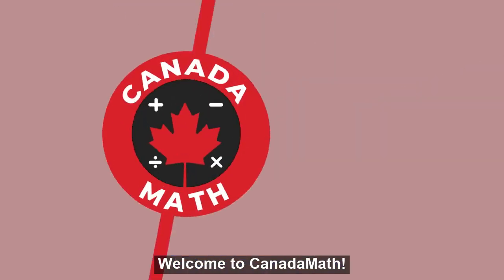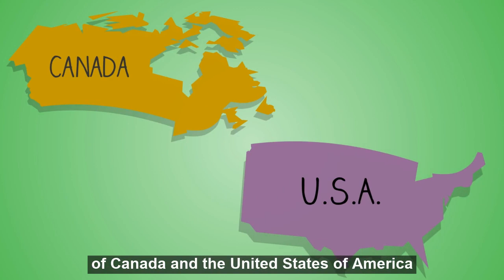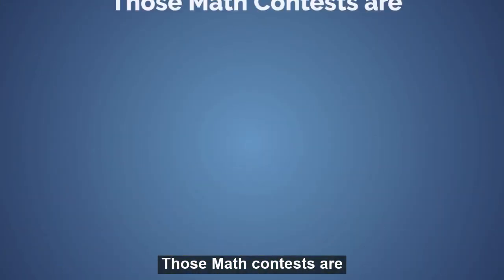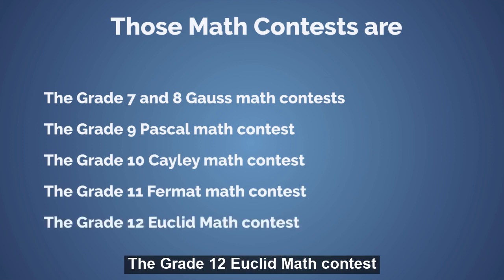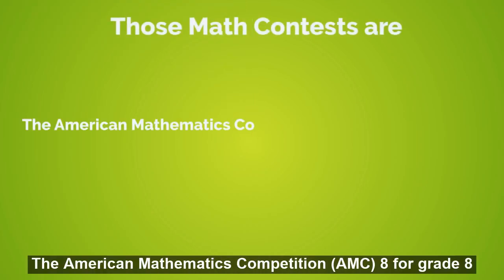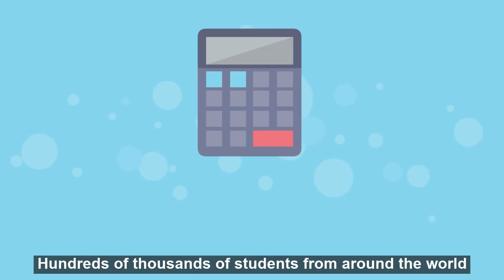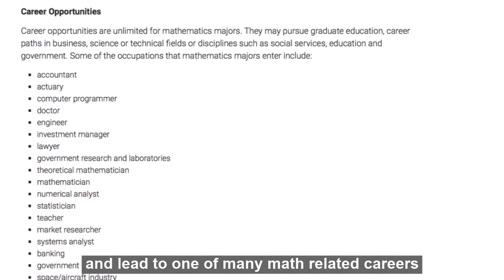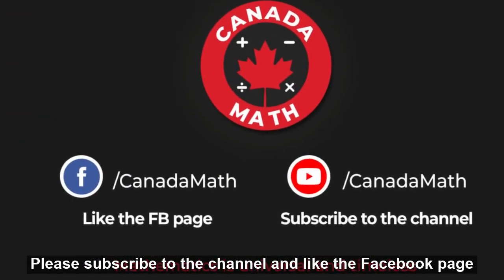Welcome to CanadaMath!